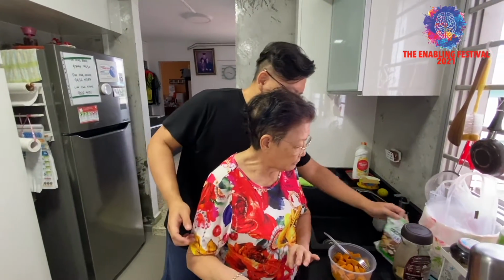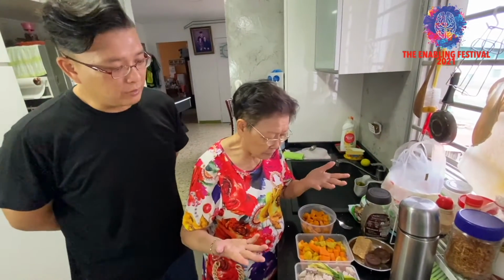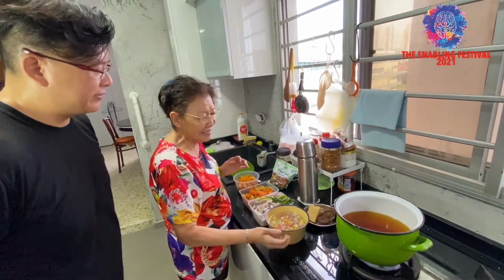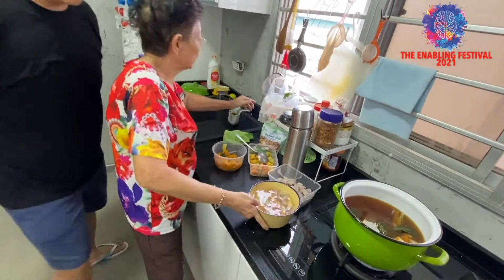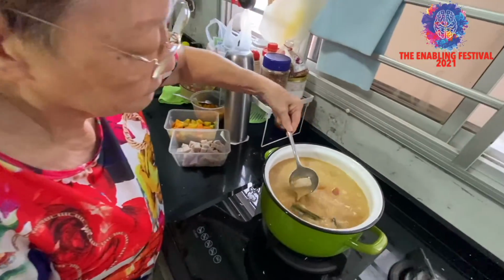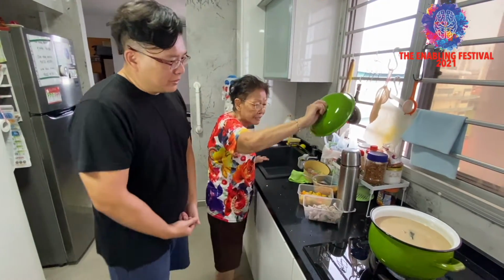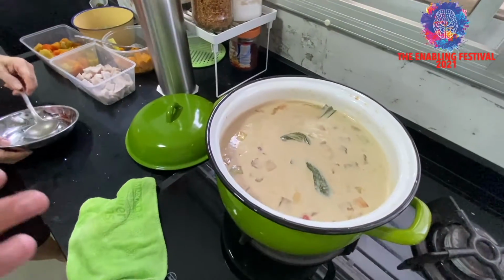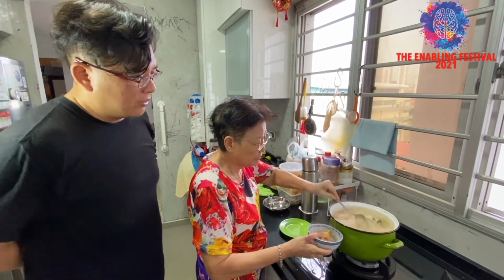The Enabling Festival 2021( Master Cook#8 Daniel Bo Bo Char by Alice Tan & Daniel Lim - 31.11.21)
Master Cook is a series of unique cooking programmes by caregivers and people living with dementia. The objective of this segment is to prepare nutritious and quick-fix meal for your loved ones and yourself to enjoy. Simple and easy recipe allows your loved ones to participate in the cooking process. Sharing a meal together encourages deep connection between people as eating the same food suggests that we are both bringing the same thing into our bodies.

Familiar food connects us to the past, to our memories, to our family, to an event or incident, a special moment or day, to friends, sometimes to strangers. It connects us to the mysterious lands never visited or places we have been. Familiar taste of the food connects our senses and triggers stories to be told.

Story
Daniel’s mother, Alice Tan, will be sharing a simple recipe for Bo Bo Char Char. This is a dessert that is easy to make and gets the entire family to enjoy it especially when it is kept in the fridge and eaten cold.

Daniel Lim
Affectionately known as Enable Asia’s “Enabling Maverick’, Daniel is a single-child-full-time working caregiver to my father who has been living with dementia and my mother who is a cancer survivor living with frailty. Both were diagnosed with their respective conditions in 2009.
Daniel will be sharing 2 delicious recipes - Rojak and Fish Ball Noodles and the heartwarming stories behind these 2 familiar local dishes.